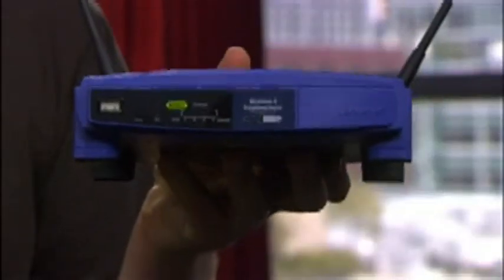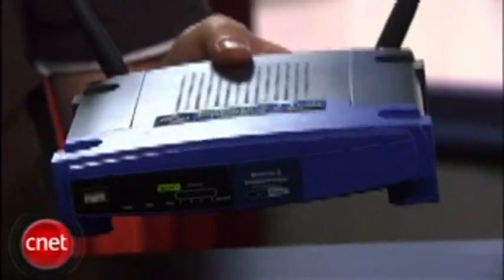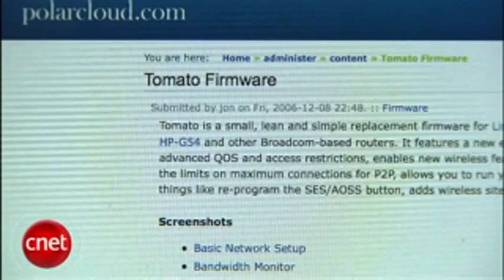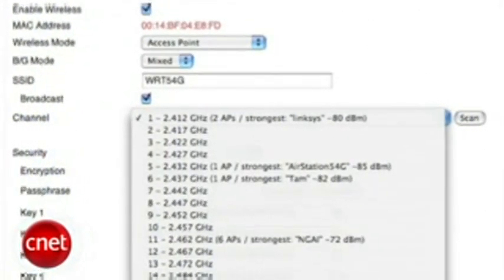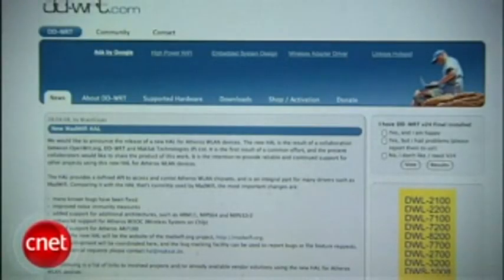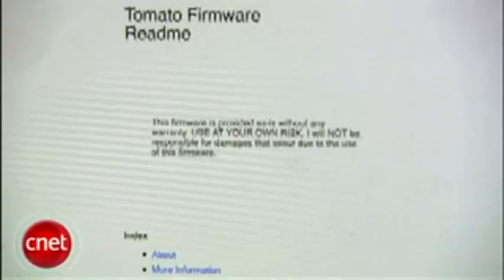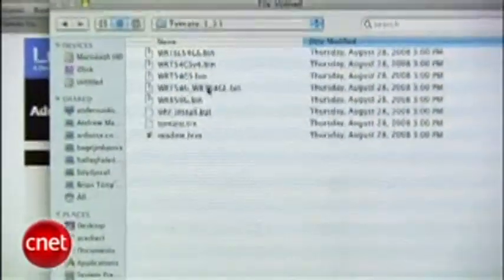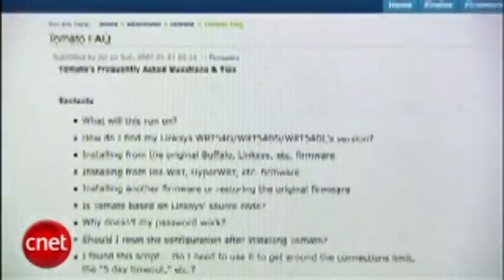How to Supercharge your old Router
Here is a handy tip on how to bring your old router back to life with a simple firmware update.